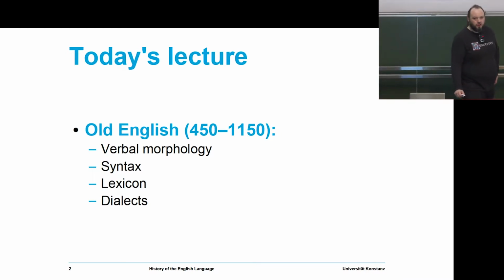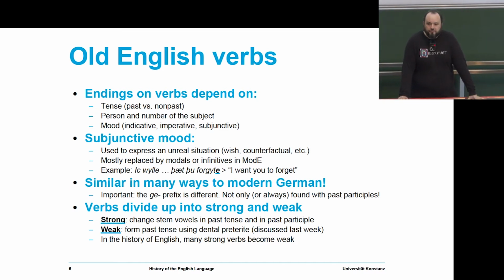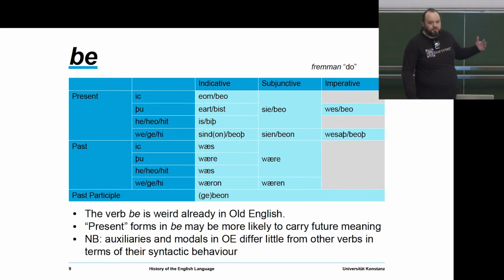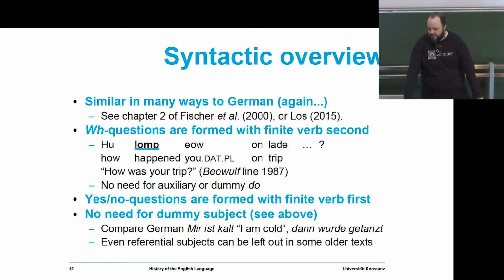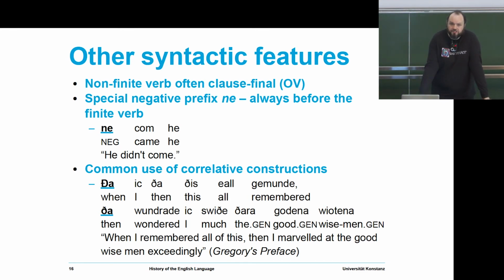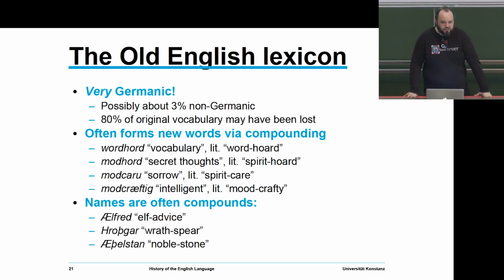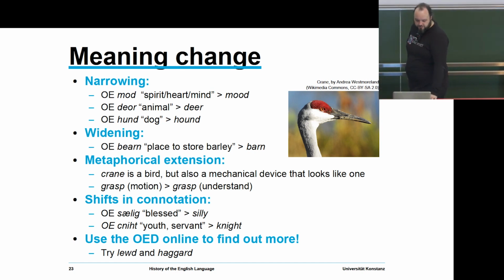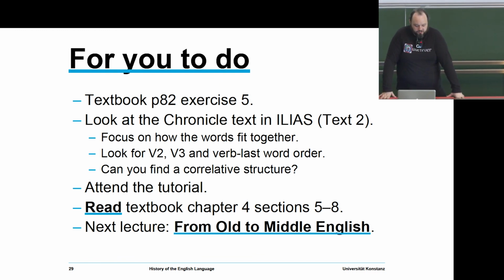History of English 4: Old English 2